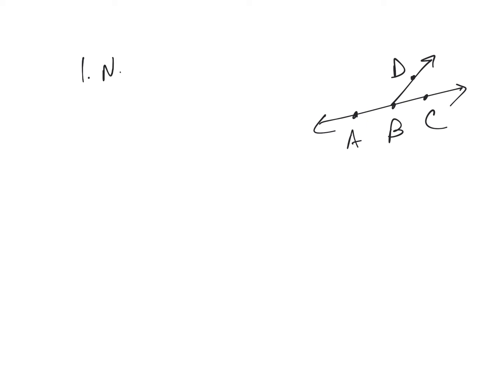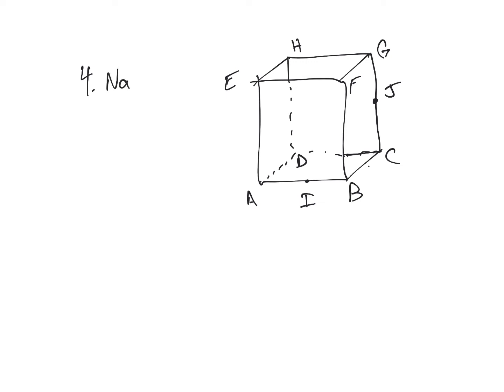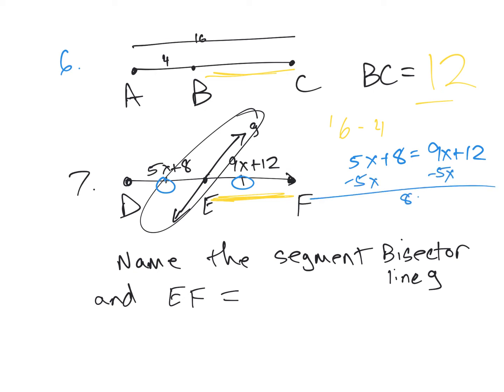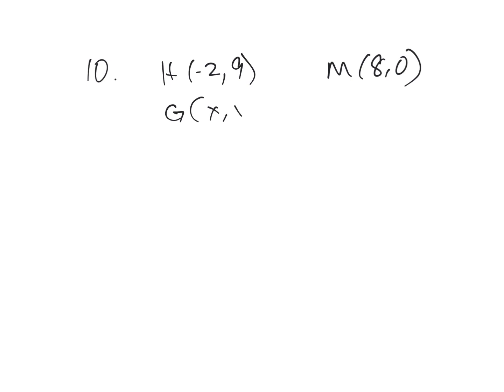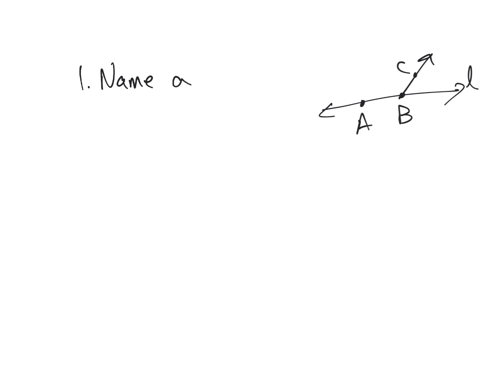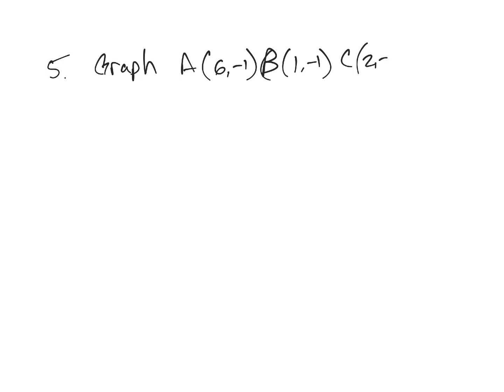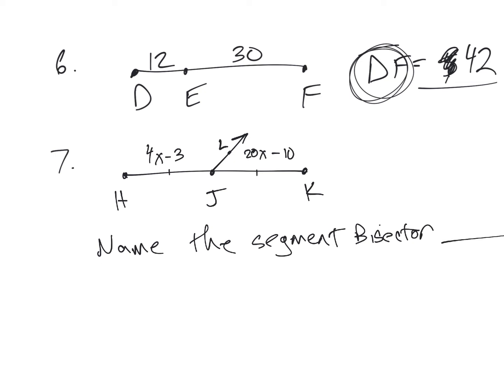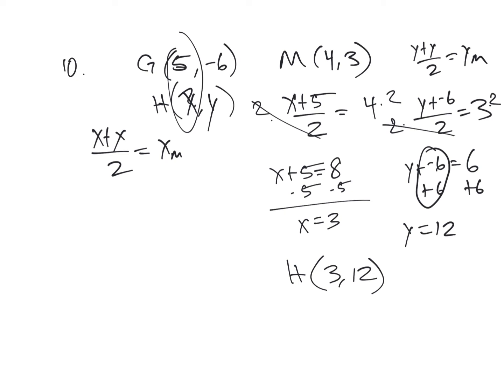1 Geometry Quiz Review 1.1-1.3